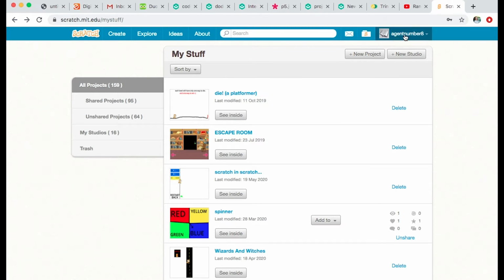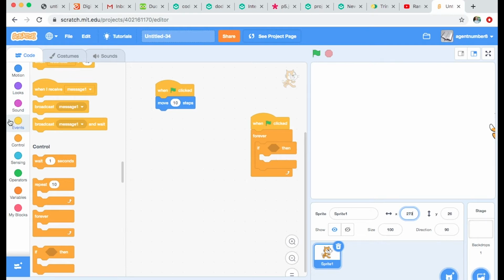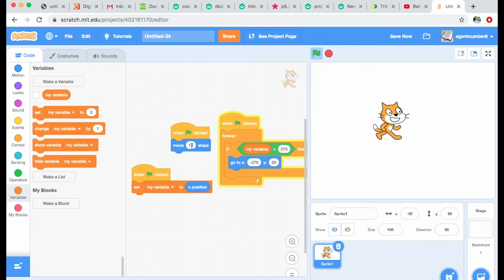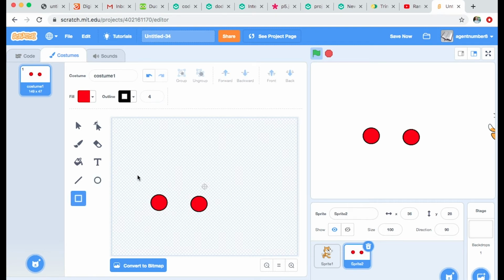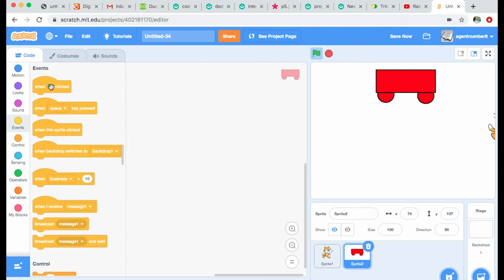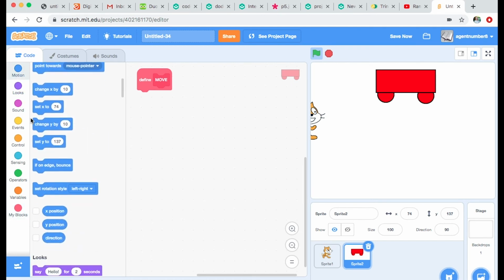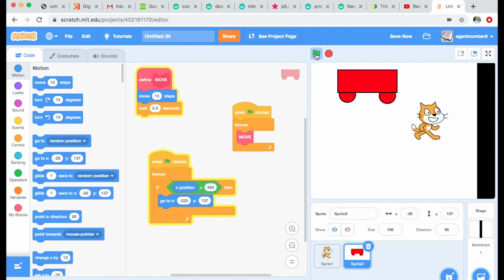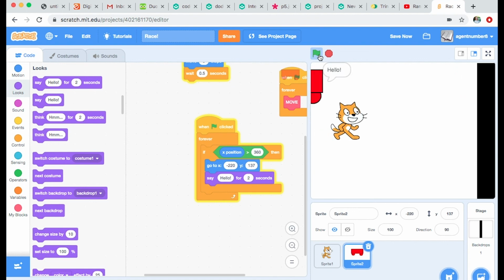Scratch Coding Tutorial for Dr Garcia